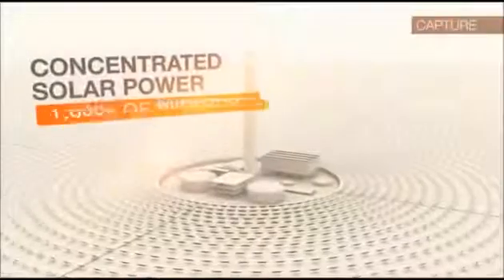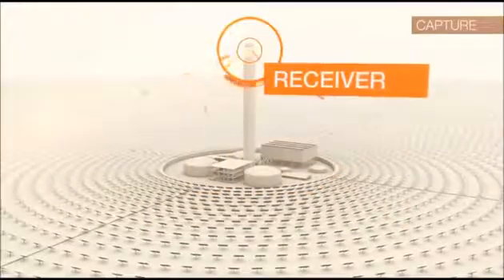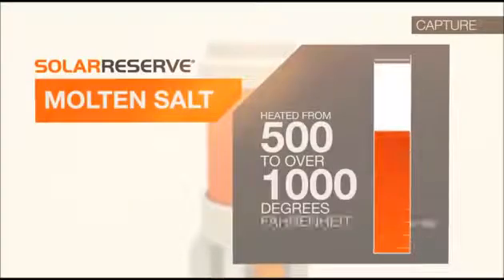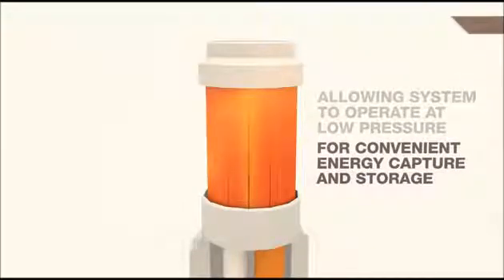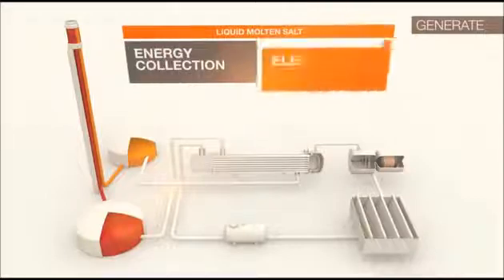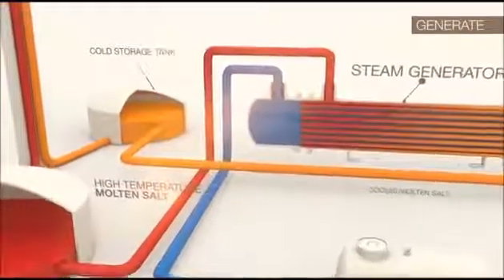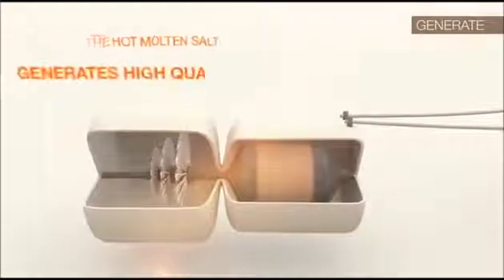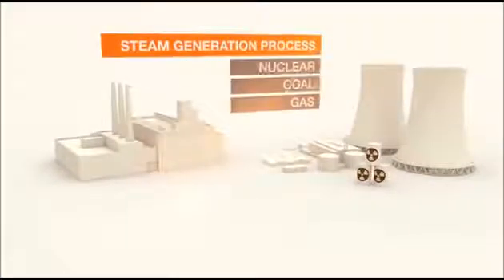Concentrated Solar Power (CSP)-Heliostat- How it works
Concentrated solar power (CSP, also known as concentrating solar power, concentrated solar thermal) systems generate solar power by using mirrors or lenses to concentrate a large area of sunlight onto a receiver.[1] Electricity is generated when the concentrated light is converted to heat (solar thermal energy), which drives a heat engine (usually a steam turbine) connected to an electrical power generator[2][3][4] or powers a thermochemical reaction.[5][6][7]

CSP had a global total installed capacity of 5,500 MW in 2018, up from 354 MW in 2005. Spain accounted for almost half of the world's capacity, at 2,300 MW, despite no new capacity entering commercial operation in the country since 2013.[8] The United States follows with 1,740 MW. Interest is also notable in North Africa and the Middle East, as well as India and China. The global market was initially dominated by parabolic-trough plants, which accounted for 90% of CSP plants at one point.[9] Since about 2010, central power tower CSP has been favored in new plants due to its higher temperature operation — up to 565 °C (1,049 °F) vs. trough's maximum of 400 °C (752 °F) — which promises greater efficiency.

Among the larger CSP projects are the Ivanpah Solar Power Facility (392 MW) in the United States, which uses solar power tower technology without thermal energy storage, and the Ouarzazate Solar Power Station in Morocco,[10] which combines trough and tower technologies for a total of 510 MW with several hours of energy storage.

As a thermal energy generating power station, CSP has more in common with thermal power stations such as coal, gas, or geothermal. A CSP plant can incorporate thermal energy storage, which stores energy either in the form of sensible heat or as latent heat (for example, using molten salt), which enables these plants to continue to generate electricity whenever it is needed, day or night. This makes CSP a dispatchable form of solar. Dispatchable renewable energy is particularly valuable in places where there is already a high penetration of photovoltaics (PV), such as California[11] because demand for electric power peaks near sunset just as PV capacity ramps down (a phenomenon referred to as duck curve).[12]

CSP is often compared to photovoltaic solar (PV) since they both use solar energy. While solar PV experienced huge growth in recent years due to falling prices,[13][14] Solar CSP growth has been slow due to technical difficulties and high prices. In 2017, CSP represented less than 2% of worldwide installed capacity of solar electricity plants.[15] However, CSP can more easily store energy during the night, making it more competitive with dispatchable generators and baseload plants.[16][17][18][19]

The DEWA project in Dubai, under construction in 2019, held the world record for lowest CSP price in 2017 at $73 per MWh[20] for its 700 MW combined trough and tower project: 600 MW of trough, 100 MW of tower with 15 hours of thermal energy storage daily. Base-load CSP tariff in the extremely dry Atacama region of Chile reached below ¢5.0/kWh in 2017 auctions.

A solar power tower consists of an array of dual-axis tracking reflectors (heliostats) that concentrate sunlight on a central receiver atop a tower; the receiver contains a heat-transfer fluid, which can consist of water-steam or molten salt. Optically a solar power tower is the same as a circular Fresnel reflector. The working fluid in the receiver is heated to 500–1000 °C (773–1,273 K or 932–1,832 °F) and then used as a heat source for a power generation or energy storage system.[41] An advantage of the solar tower is the reflectors can be adjusted instead of the whole tower. Power-tower development is less advanced than trough systems, but they offer higher efficiency and better energy storage capability. Beam down tower application is also feasible with heliostats to heat the working fluid.[46]

The Solar Two in Daggett, California and the CESA-1 in Plataforma Solar de Almeria Almeria, Spain, are the most representative demonstration plants. The Planta Solar 10 (PS10) in Sanlucar la Mayor, Spain, is the first commercial utility-scale solar power tower in the world. The 377 MW Ivanpah Solar Power Facility, located in the Mojave Desert, is the largest CSP facility in the world, and uses three power towers.[47] Ivanpah generated only 0.652 TWh (63%) of its energy from solar means, and the other 0.388 TWh (37%) was generated by burning natural gas.